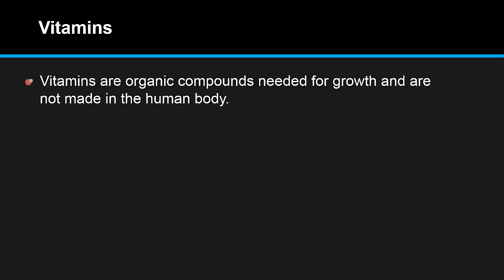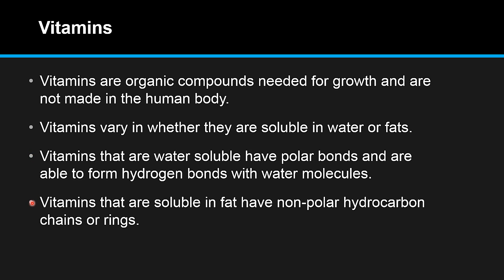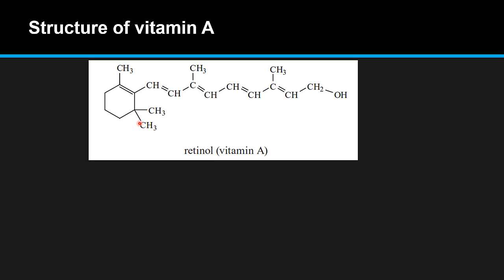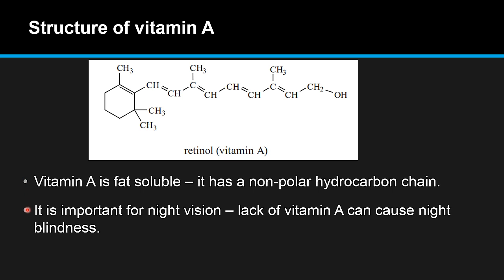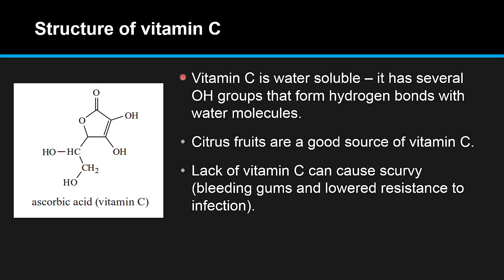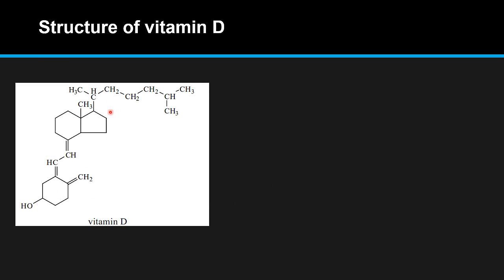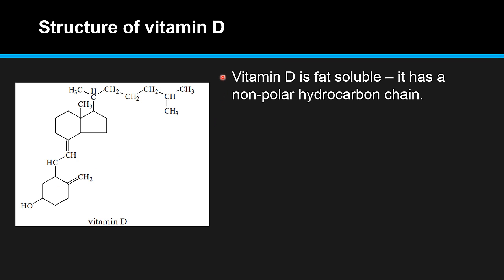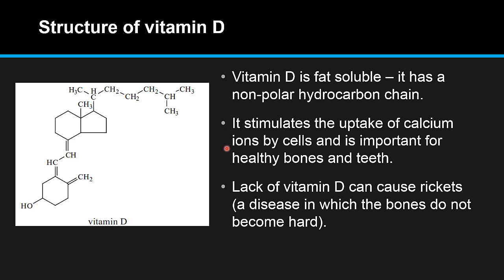B.5.2, B.5.3 Vitamin structure and solubility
B.5.2 Compare the structures of retinol (vitamin A), calciferol (vitamin D) and ascorbic acid (vitamin C).
B.5.3 Deduce whether a vitamin is water- or fat-soluble from its structure.